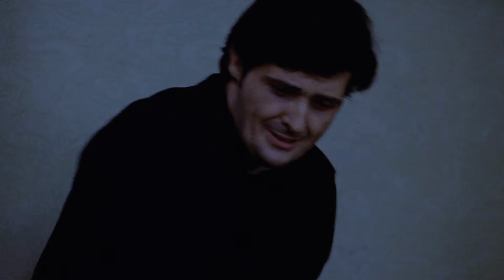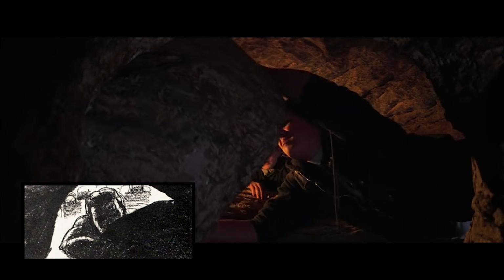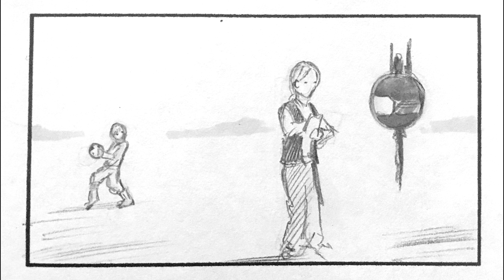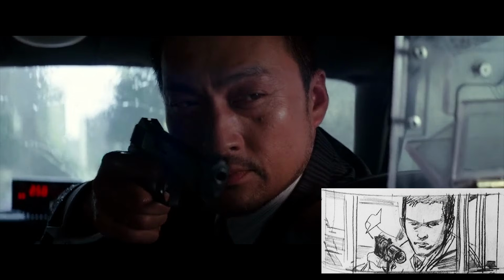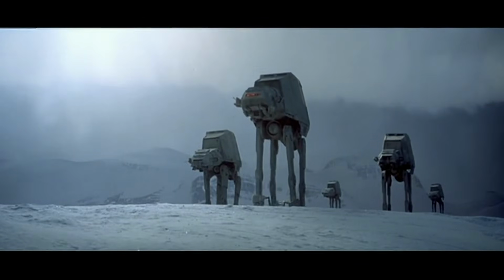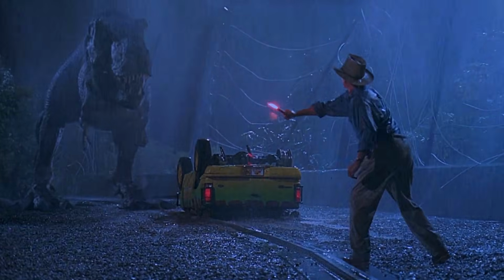Intro to Storyboarding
Storyboarding is all about clear communication of your vision. Storyboards can help you construct your film, plan your shots and your edit, and visually communicate what you want to the rest of your team.

Kevin Senzaki, confirmed sound wizard and also storyboard artist for VGHS and other RocketJump projects, covers the basics of what storyboards are used for and why. He also covers who typically creates them, what formats they come in, and the different styles and elements that are most often used to create clear and informative boards. If you are totally averse to drawing of any kind, you're in luck-- Kevin also shows you some alternatives to storyboards that can help you achieve the same goals in planning out your film.

**WHAT MOVIE IS THAT CLIP FROM?**
Turn on CC-- Closed Captioning (English - Film Credits) to see all film credits.
Switch to "CC English - USA" for regular closed captioning for deaf/HOH viewers.

Written by Kevin Senzaki
Edited by Joey Scoma
Assistant Edited by Sean Przano

Check out Action Designer Brad Allan's awesome action reel to see more of the pre-viz from Kingsmen: The Secret Service

More questions for Kevin? Want to show off your own storyboards? Post them here in the forum!

Special thanks to Vitec Videocom!

We're on TWITCH every Thursday at 3PM PST!